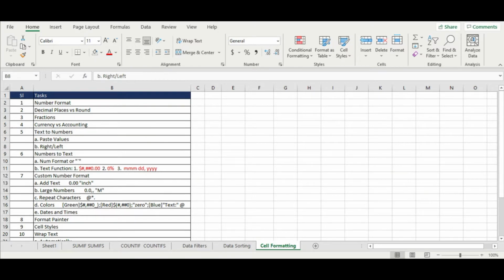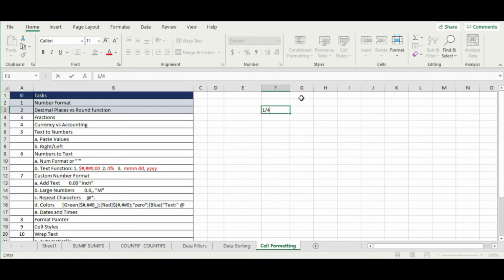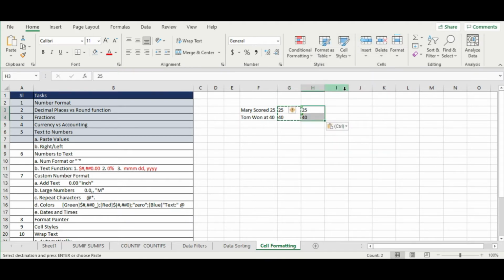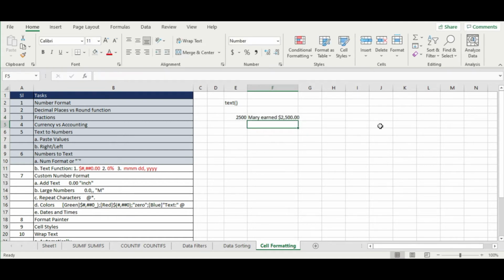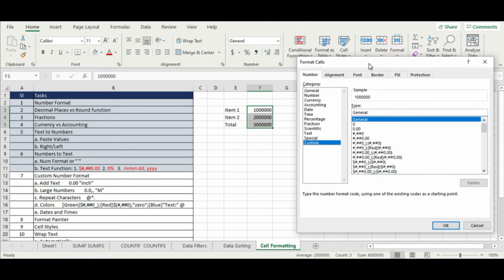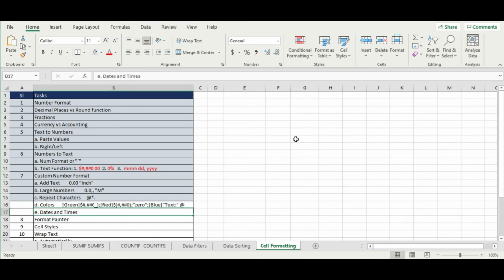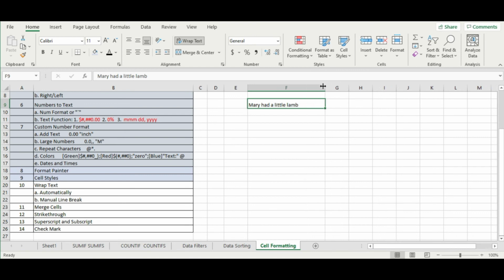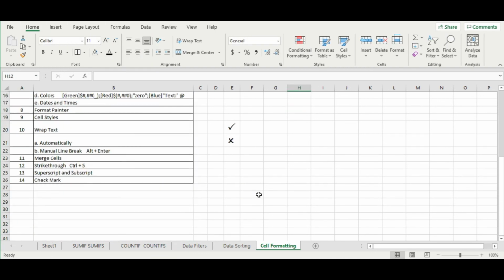Excel Admin Job Skills (part 4) - Cell Formatting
Learn Excel Skills related to Administrator Job. Build your skills and walk up the ladder of your career. This is part two of the Admin Jobs skills detailing Cell Formatting.

    Cell Formatting - Explained in this video
    Data validation
    Excel shortcut keys
    Workbook
    Managing Page Layout
    Charts & its Analysis
    Pivot Tables